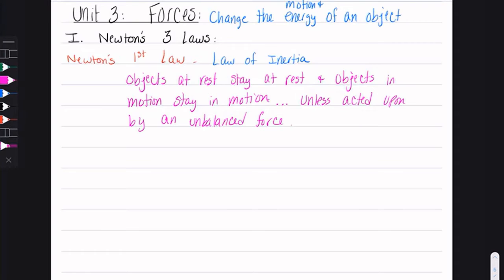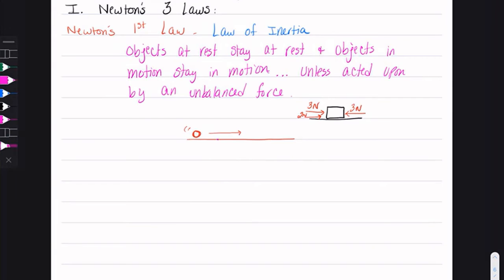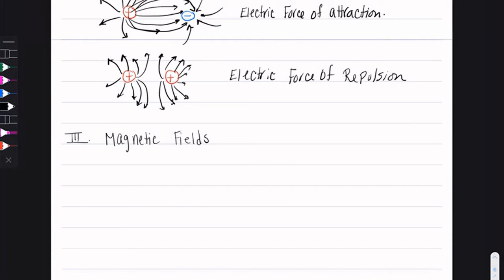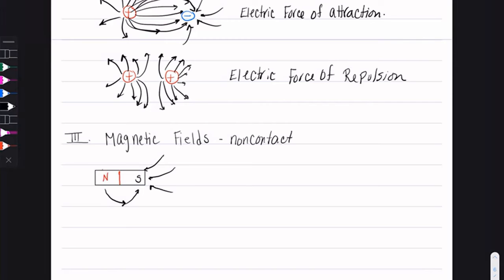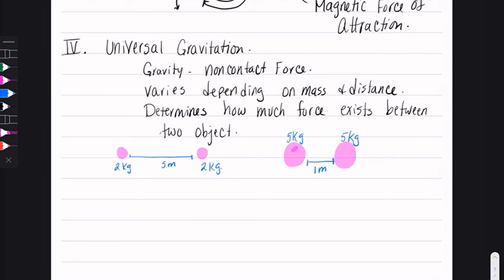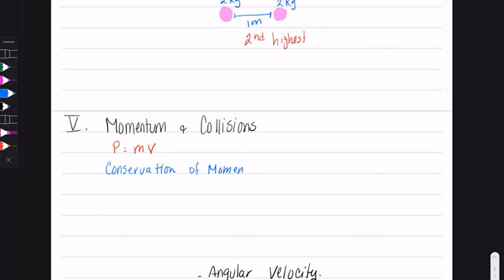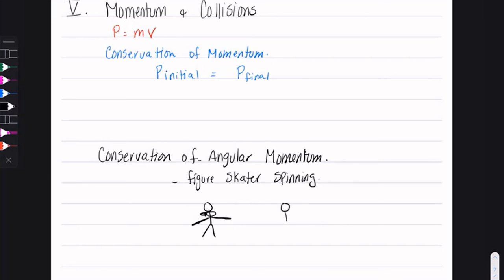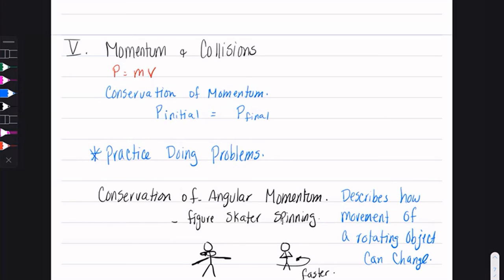VAPS Unit 3 Forces Review